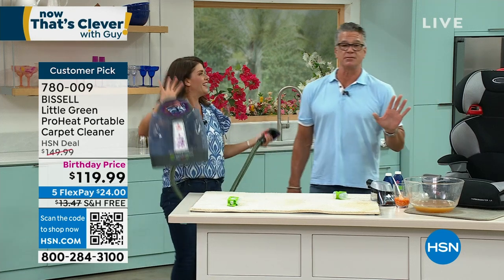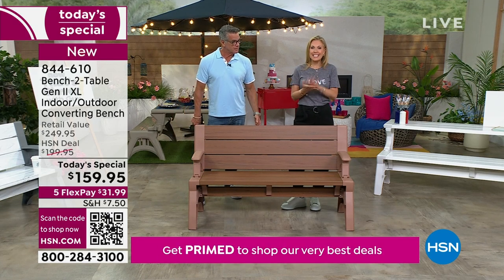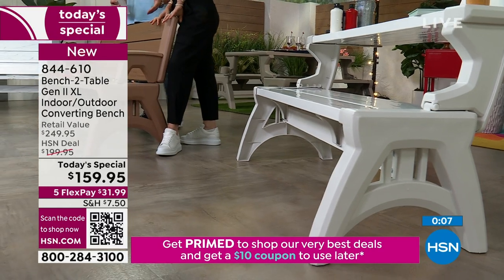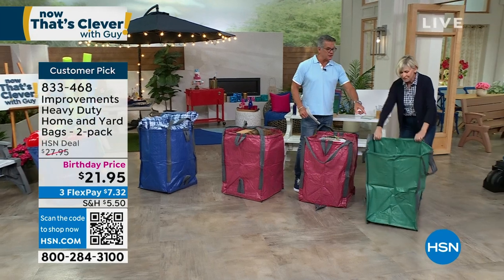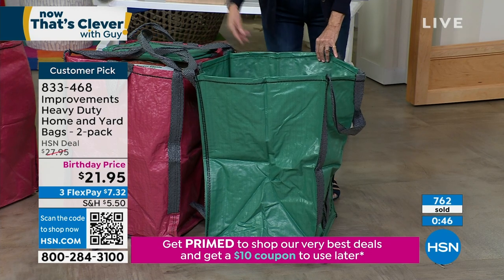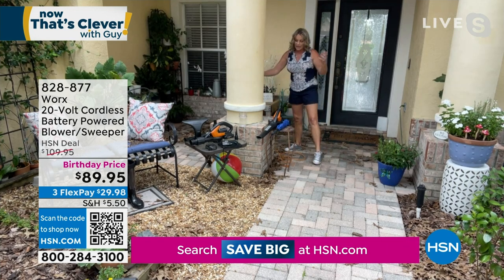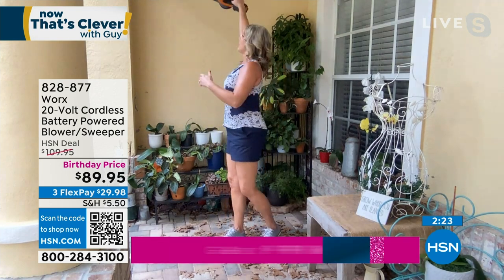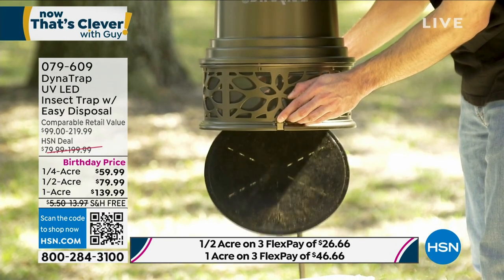HSN | Now That's Clever! with Guy - Special Edition 07.10.2023 - 02 PM